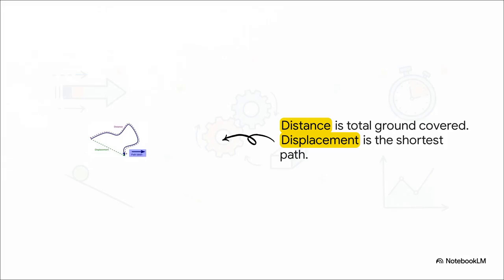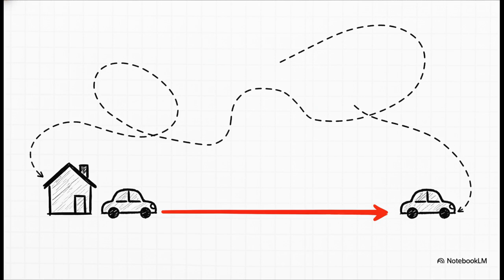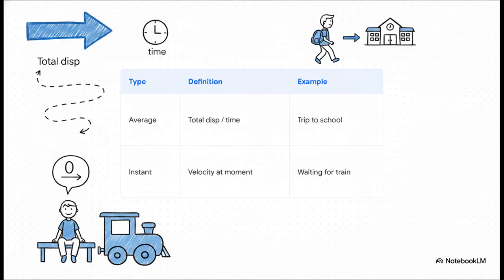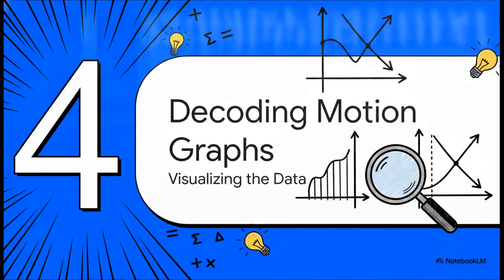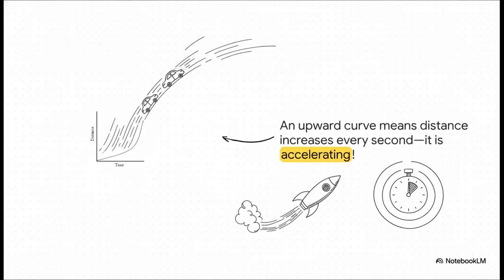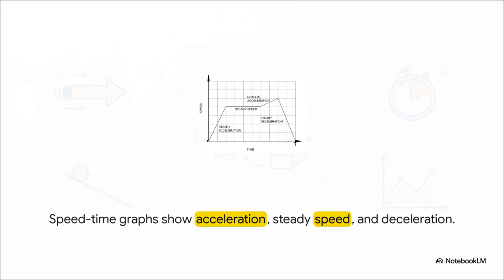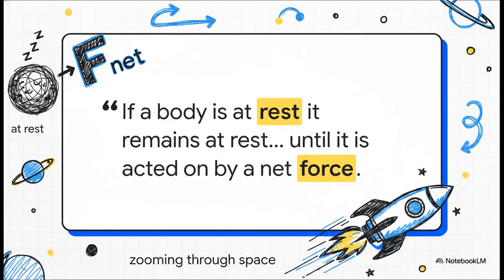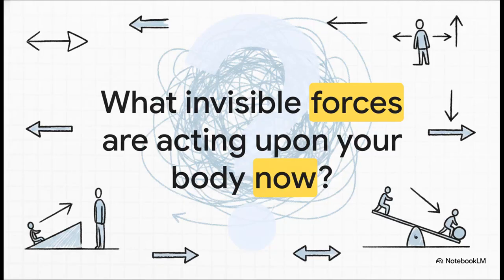Building blocks of motion.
This video explains the fundamentals of motion made using ai to simplify learning.